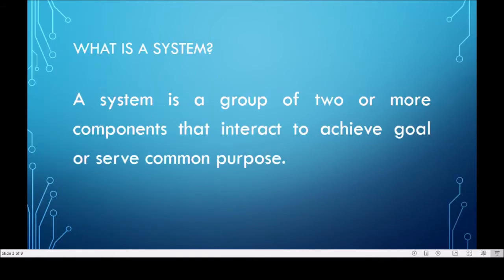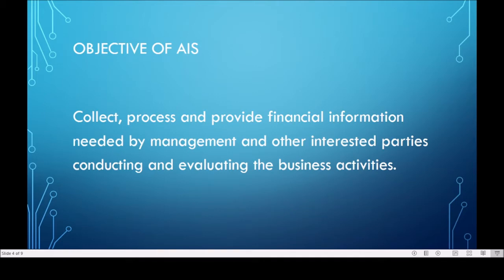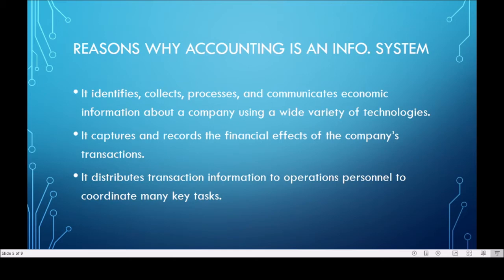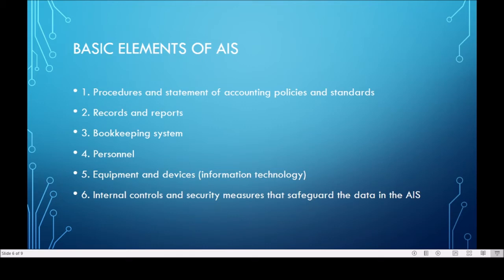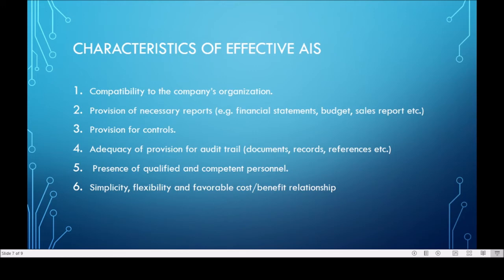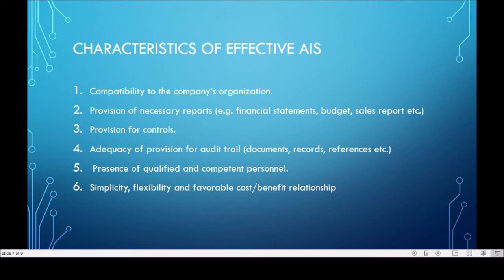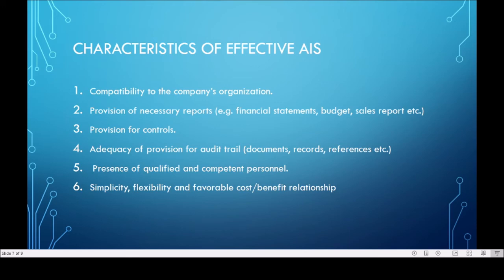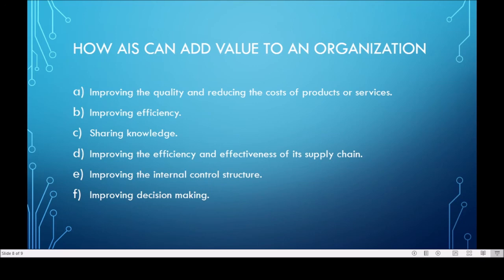ACCOUNTING INFORMATION SYSTEM PART 1